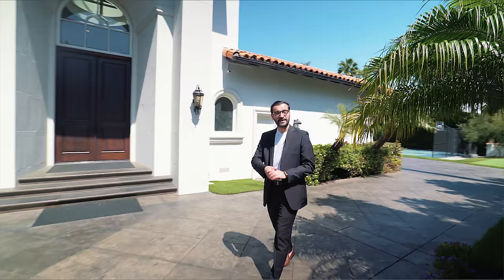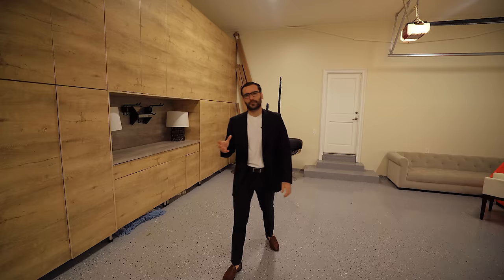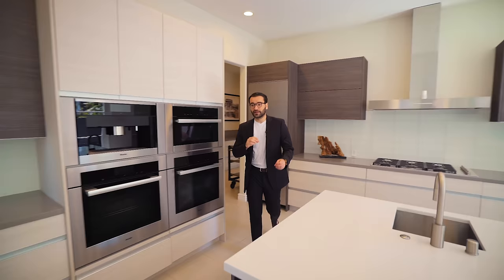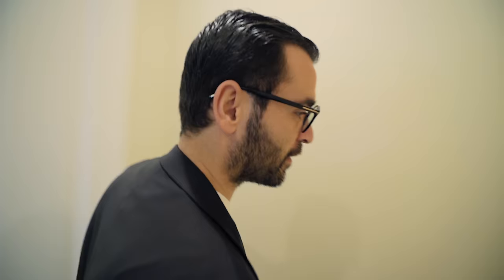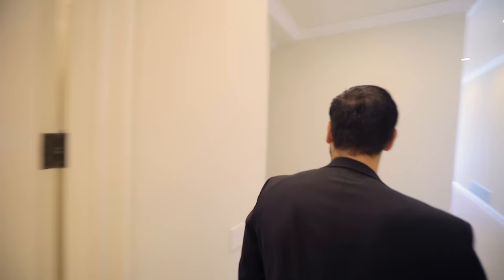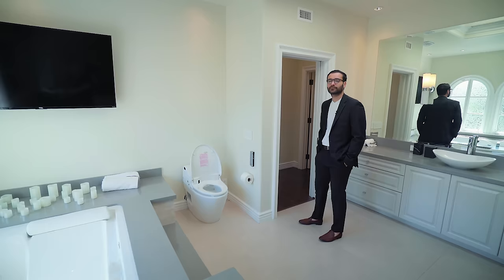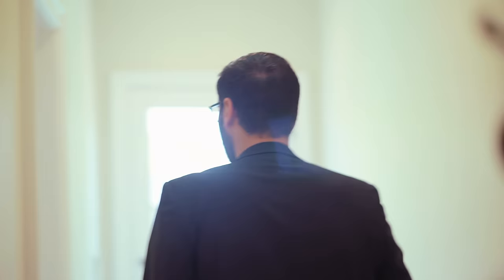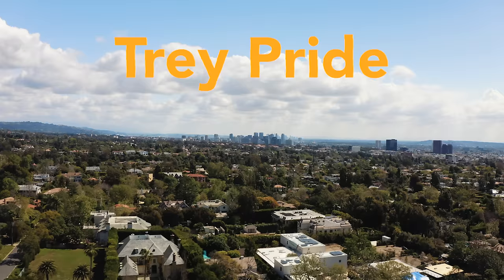INSIDE A $14,200,000 LOS ANGELES Mediterranean Estate with a Basketball Court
This week we toured a mediterranean estate with 10k sq feet interior space complimented with sprawling lawns, basketball court and putting green. Follow Me, Mikey and Trey on Instagram: @EnesYilmazer  -  @AyersWorld  -  @TreyHasPride

Listing agents: Fiora Aston (DRE 00991714) - Compass

Property Description: "The best VALUE in prestigious Brentwood Park. This magnificent, private & enchanting estate was remodeled in 2017 and 2019 & showcases 7 en-suite bedrooms & is set on a 26,879 sqft flat lot w/ paddle/tennis court, basketball court, putting green, swimming pool w/ waterfall & sprawling lawn. An elegant living room w/ fireplace & spacious dining room are perfect for entertaining. A chef's kitchen w/, Italian cabinets & Miele appliances plus great room w/ bar open to the loggia & views of the amazing grounds. Master suite includes; sitting area, gym, steam shower, dry sauna, walk-in closets & dual bathrooms. A 3D theater, game room & maid's quarters are located on the basement level. Additionally, there is elevator access to all floors, a 10-car motor court, 3-car garage, & catering kitchen w/ separate access for entertaining parties. The home is fully automated w/ a smart system. This is an opportunity of a lifetime & the motivated owner is awaiting your serious input & offer."

Brentwood is one of Los Angeles's most affluent neighborhoods, located on the Westside between Westwood and Santa Monica. Brentwood began as a Mexican land grant ranch sold off by the Sepulveda family. Certain parts of Brentwood on the hill side gets amazing views of the city as well as Getty Center. If you want to be close to the beach and prime parts of Westside (Bel Air, Beverly Hills, West Hollywood) then Brentwood is the best location for you. (Wikipedia)

I am a real estate agent in Beverly Hills - Los Angeles, California. WE ARE MAKING REAL ESTATE FUN AGAIN! Through watching my videos you will see my everyday life as a real estate agent here in Los Angeles. Leave a comment on any video if you have any questions about LA or the real estate market here or simply to say Hi! I respond to all my comments. Looking forward to meeting you.

If you ever wonder what Real Estate Agent lifestyle looks like, then you came to the right channel! if you are curious about my career then my channel serves as a guide to what you can expect to see if you decide to become a real estate agent yourself! I try to showcase my real estate agent career by putting out these videos for my viewers. My life as a real estate agent here in Beverly Hills is consists of working hard, touring and showing these amazing homes and enjoying all the things that Los Angeles, California has to offer.

Camera Gear used in the Video and Edit:

My favorite books: